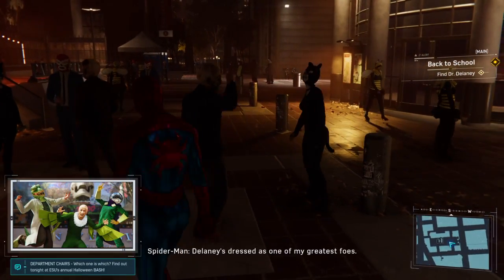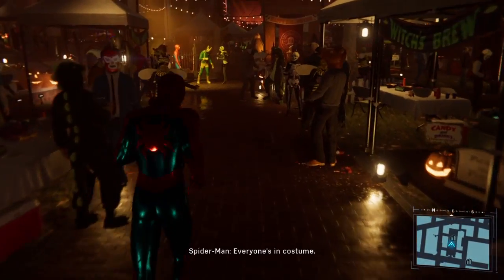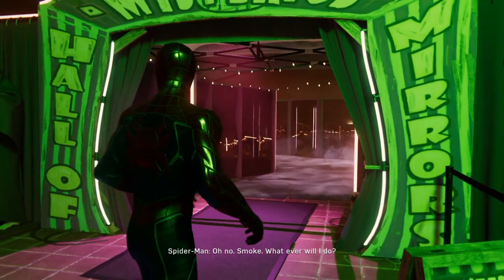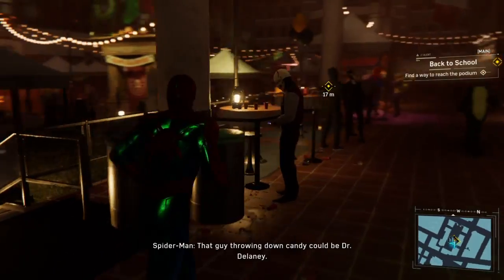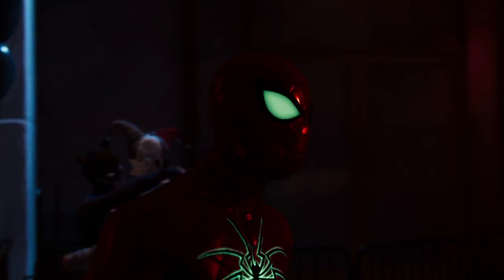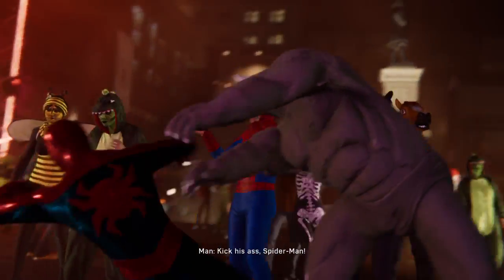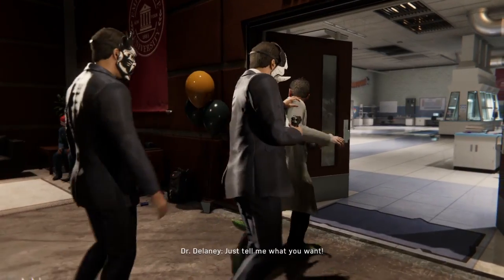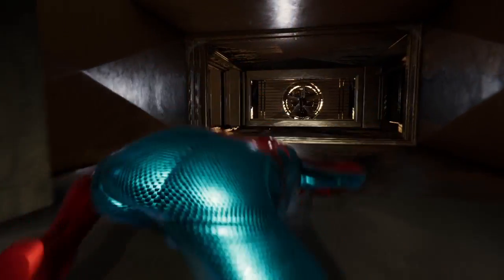Marvel's Spider-Man Let’s play part 25 - COLLEGE PARTY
I am sorry if you can't hear me or there is background noise( you should turn on subtitles)
I'd like to give a shout out to: professor x, nufasa, C, truly cuteness, izzy and team Jordon 4